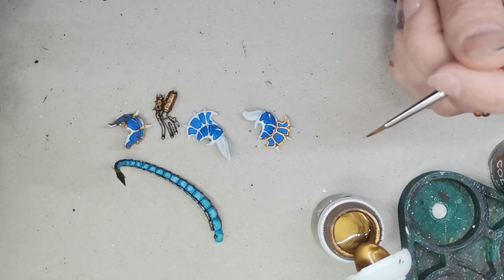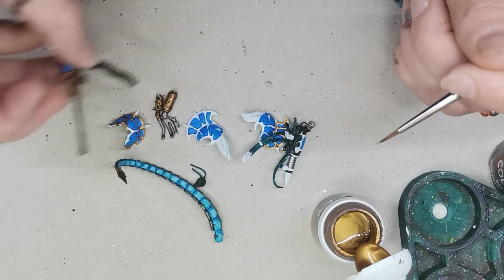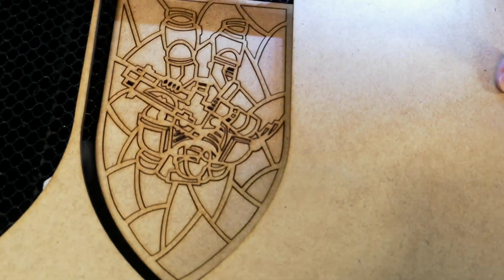Hobby Round-up! First go, painting and laser cutting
In this video, I go through my hobby week and take a look at what I'm planning to work on.
This week, I've mostly worked on my Arch-Lord Discordant for my Chaos Space Marines army for Warhammer 40k, and I've also learned how to use a laser cutter!